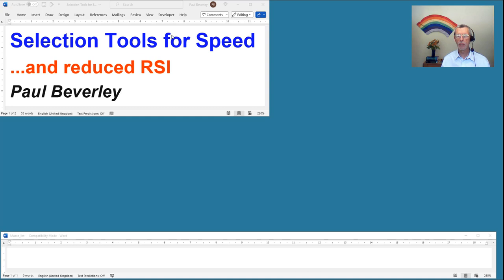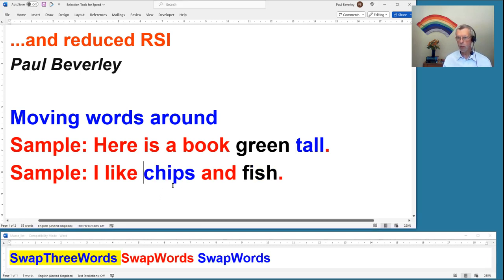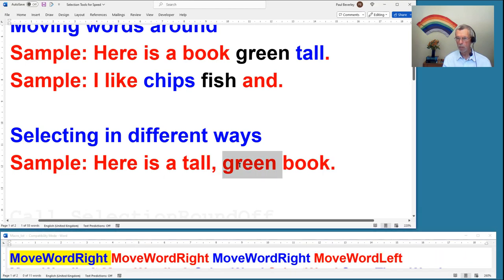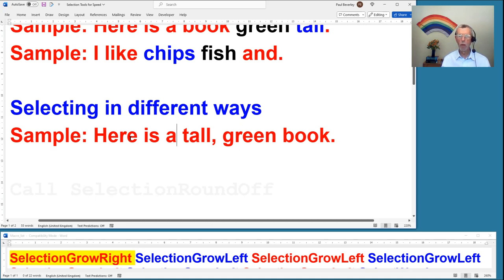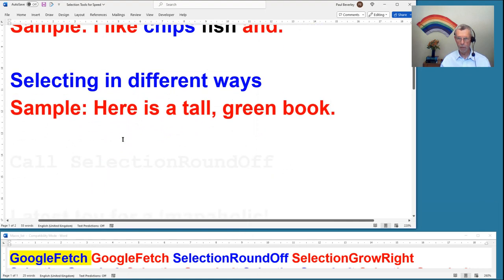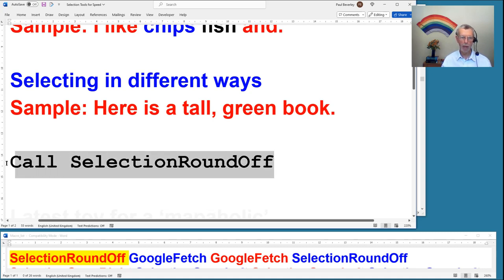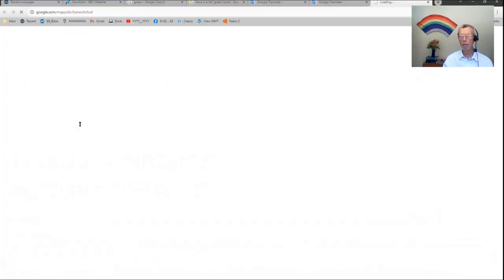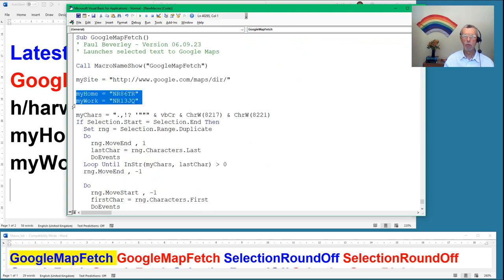Selection tools for speed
A range of different tools for selecting and moving text + GoogleMapFetch